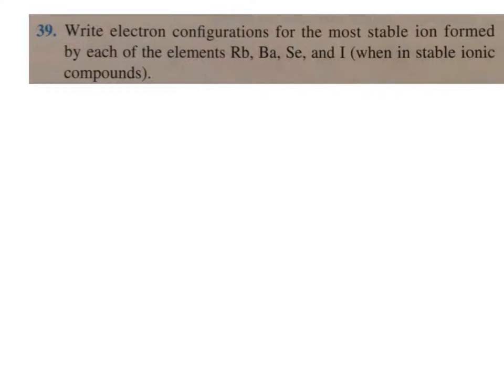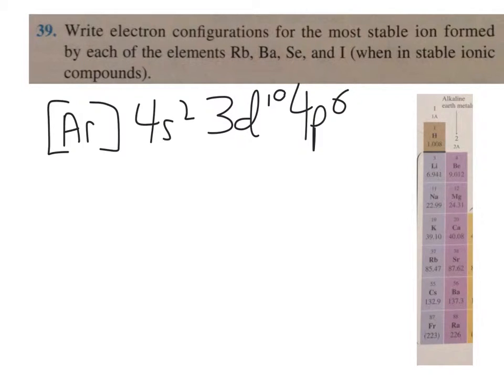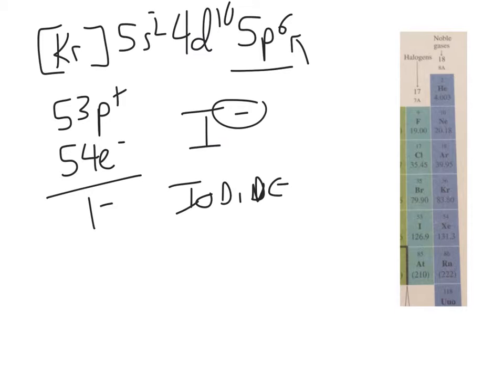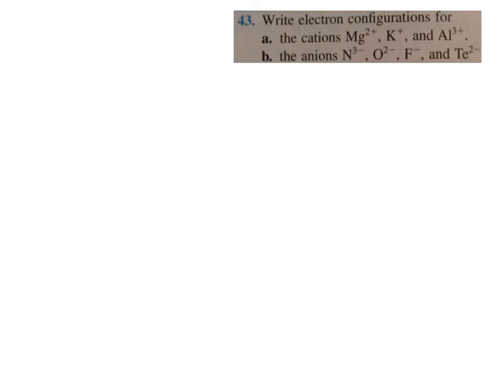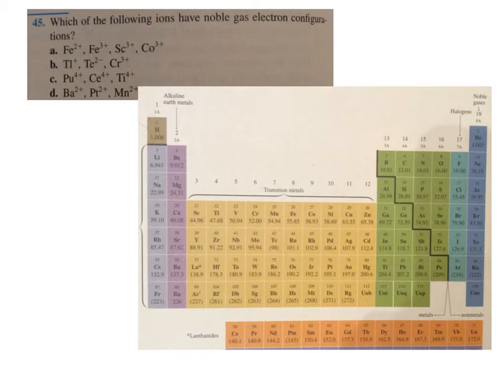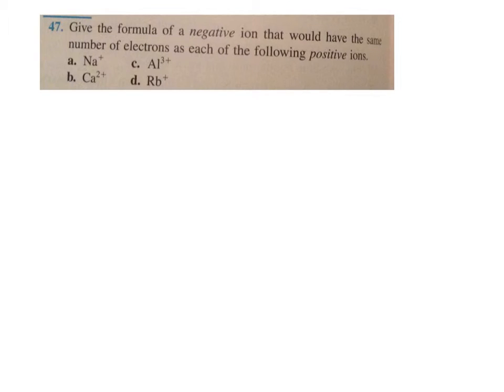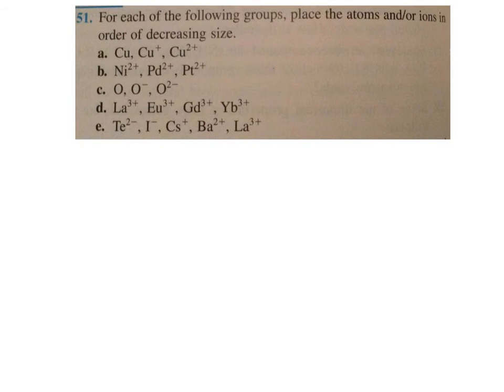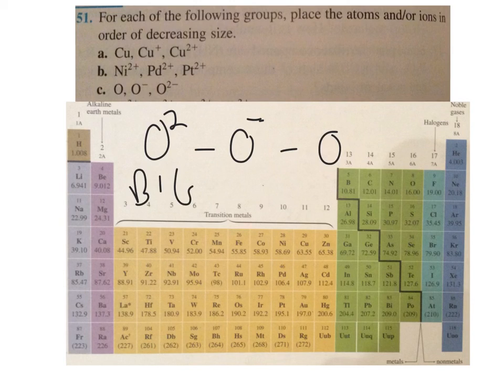AP Help p.394 #39-51 odds